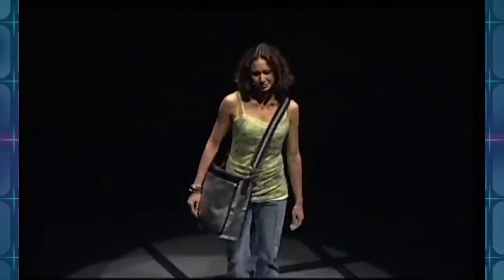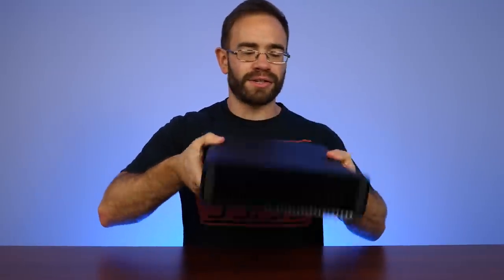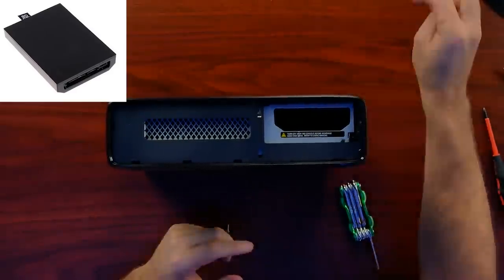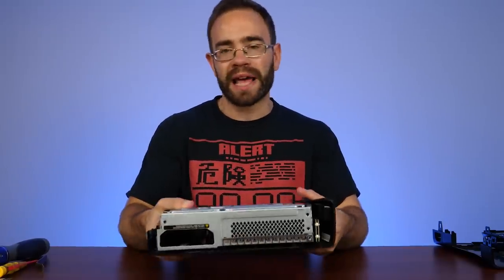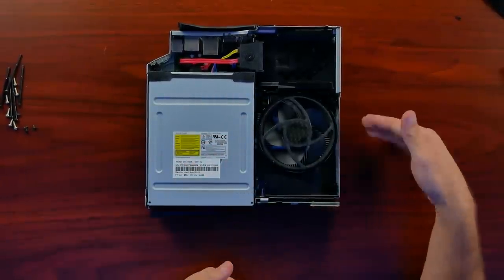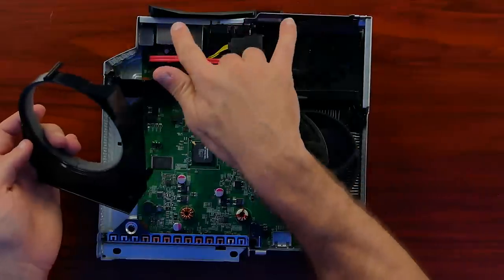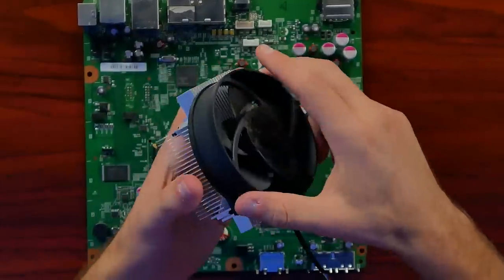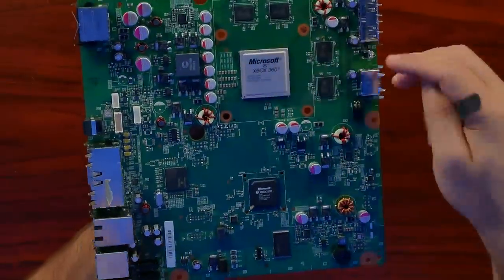Here's How Microsoft Solved The Xbox 360 Red Ring of Death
When the Xbox 360 released Microsoft jumped ahead by a year over the PS3, but the cost due to rushing the system to market would end up being a costly one. Today I wanted to take a look at how Microsoft worked to solve the Red Ring of Death with a massive revision over the course of 5 years with the introduction of the Xbox 360 Slim.